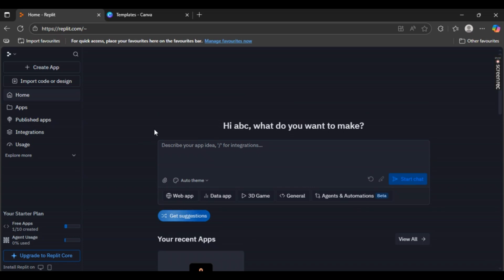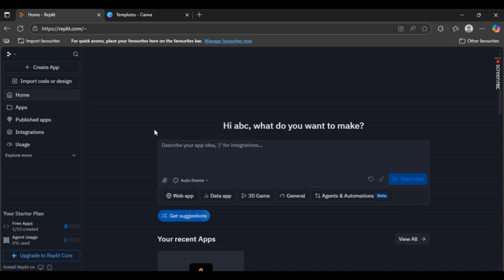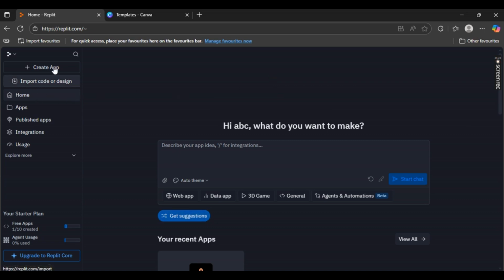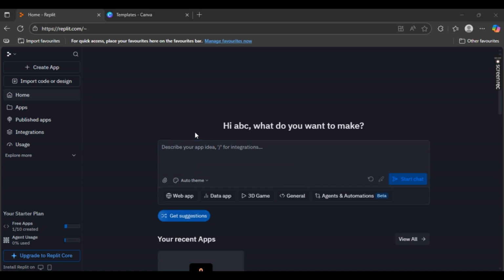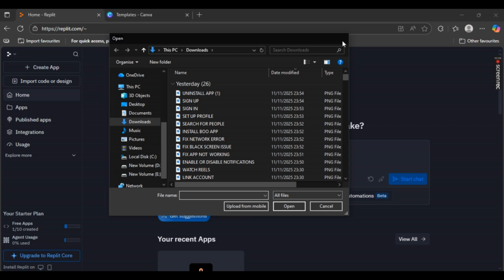How to Attach Files in Replit 2025?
Want to learn how to attach files in Replit the quickest and easiest way? 📁⚡ This video shows you exactly how to upload files, manage folders, and organize your project so everything stays clean and beginner-friendly. Perfect for coding newbies who want a smooth workflow! 💻✨

Follow the simple steps and attach your files in seconds!